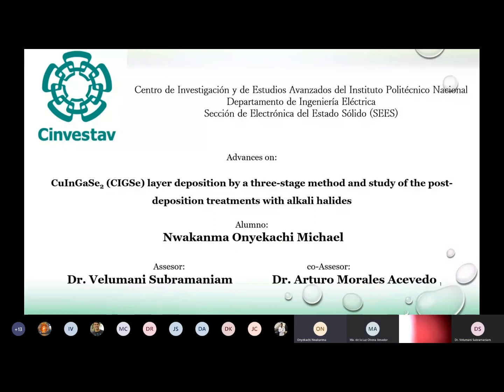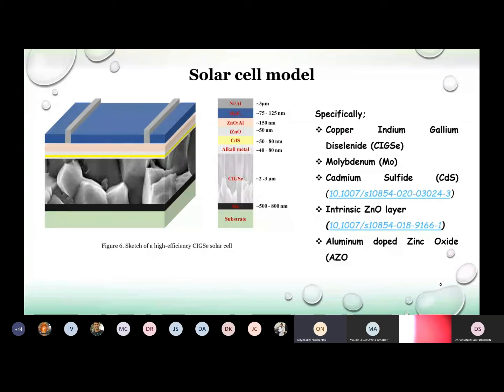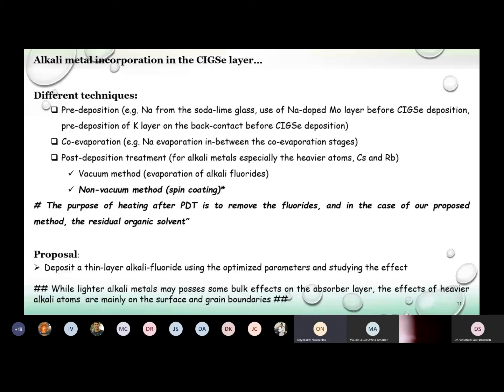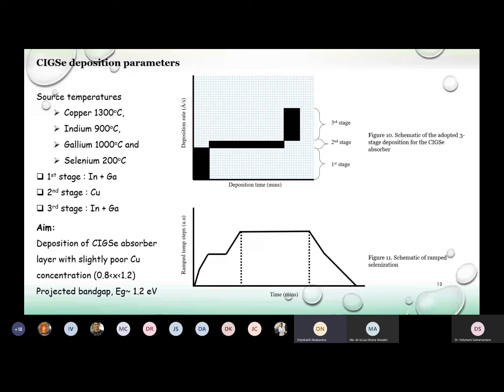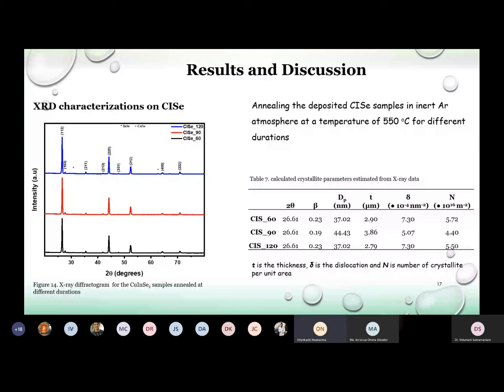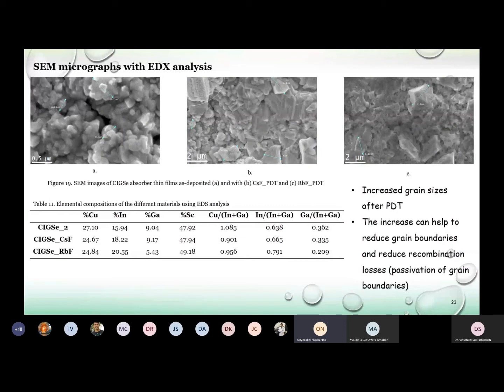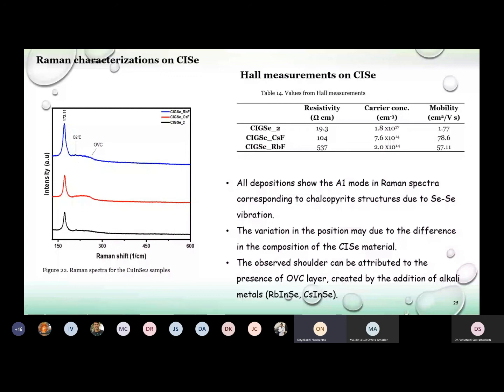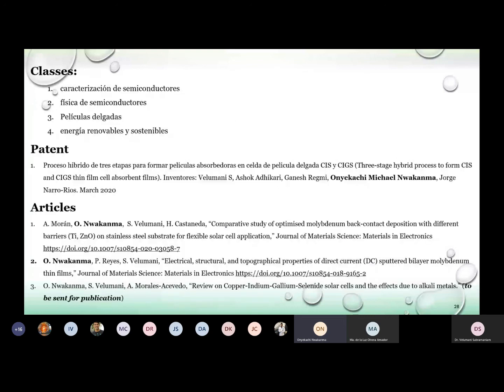Nwakanma Onyekachi Michael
Avance de Tesis de Doctorado

11ª Cuatrimestre

Titulo de Tesis:

CuInGaSe2 (CIGSe) layer deposition by a three-stage method and study of the post-deposition treatments with alkali halides.

Asesor: Dr. Velummani Subramaniam

05/06/2020